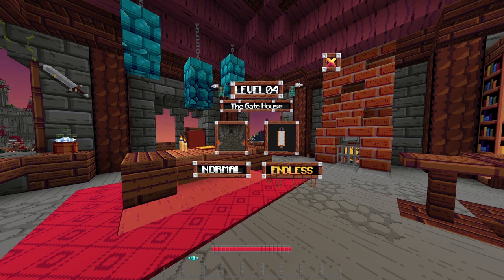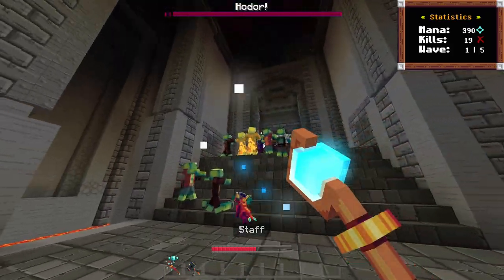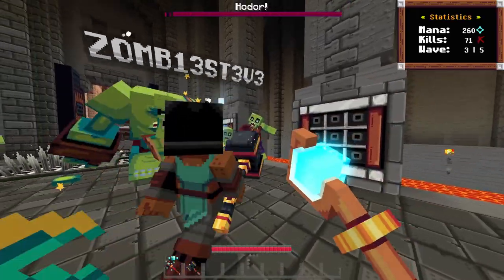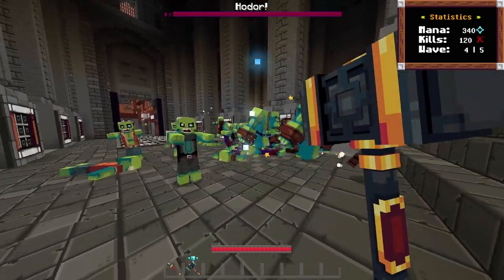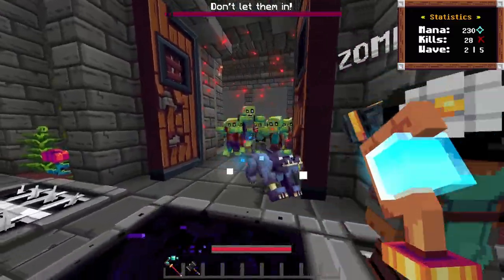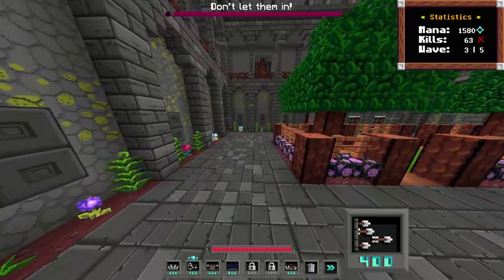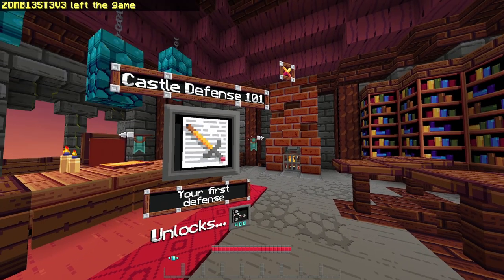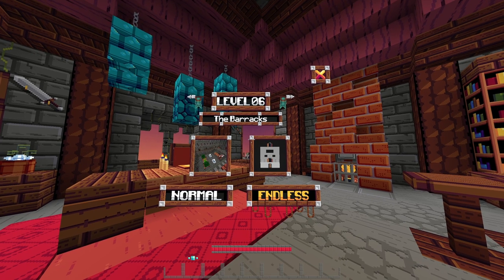Minecraft Let's Play - Grave Danger Episode 2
Episode 2 of Grave Danger is here! Grave Danger is a first-person tower defense style map where we fight hordes of zombies with weapons and traps in order to try and save the castle!

See what kinds of trouble Steve and I get into during this episode.